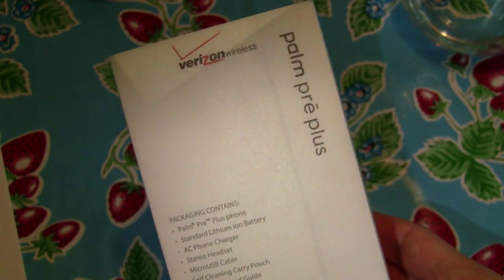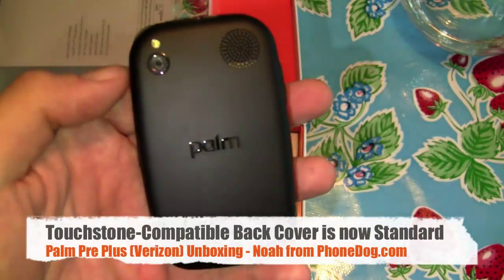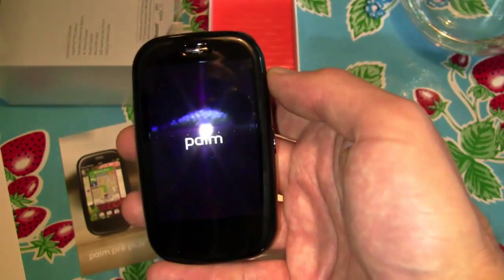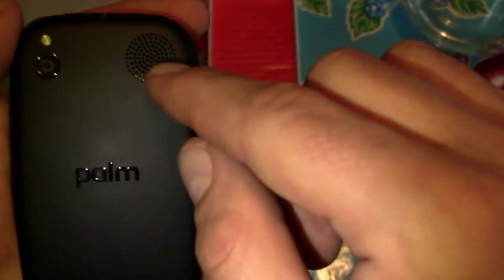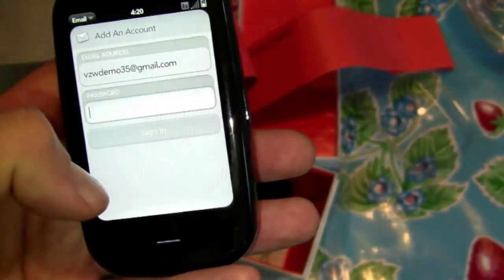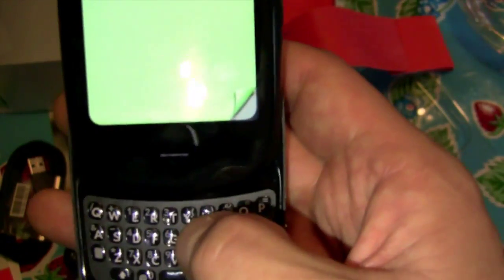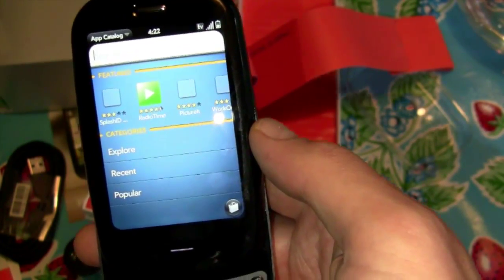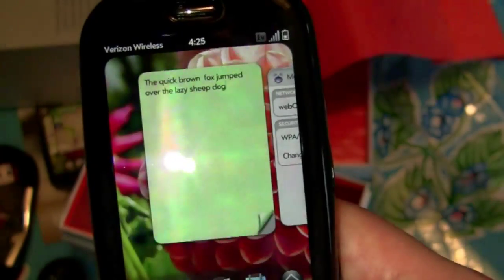Palm Pre Plus (Verizon) - Unboxing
January 25, $150 on contract. Double the memory as the original Pre, and now with WiFI hotspot and Touchstone-compatible back plate standard. Noah gets it out of the box.

More Videos for all the latest cell phone news, reviews, and more.